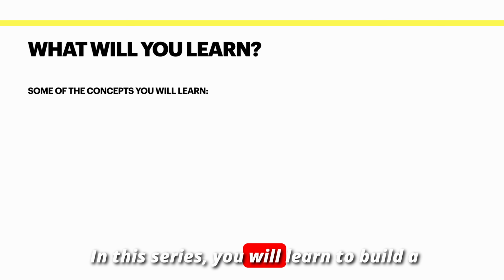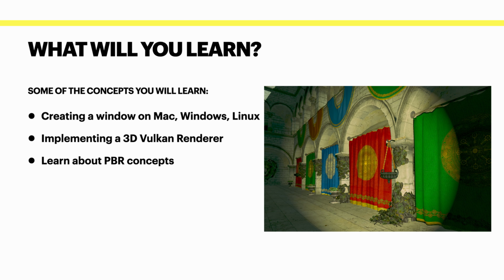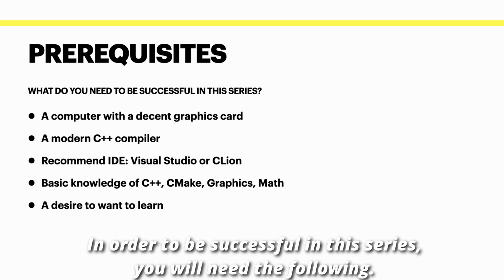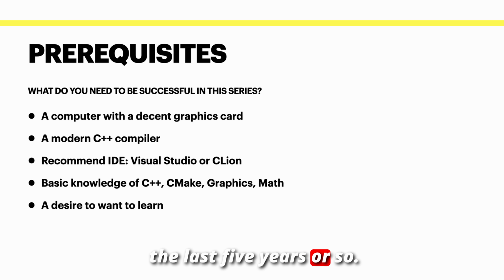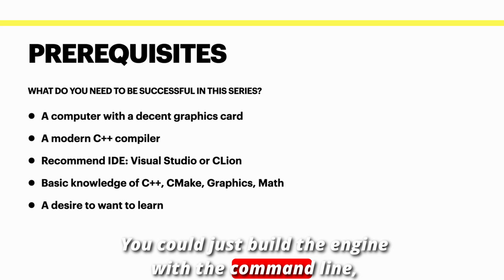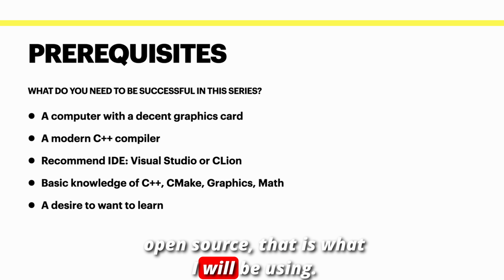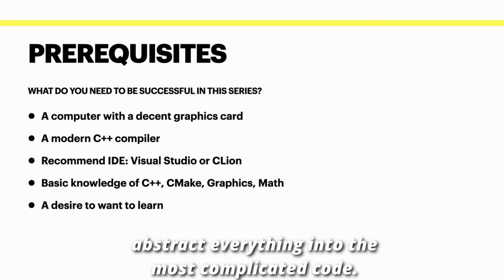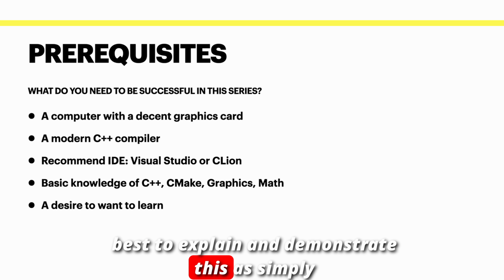Game Engine Series Introduction Episode 0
Welcome to the Game Engine Tutorial Series Episode 0: Introduction!

This is the very first part in this series that will teach how to create your very own C++/Vulkan 3D game engine.